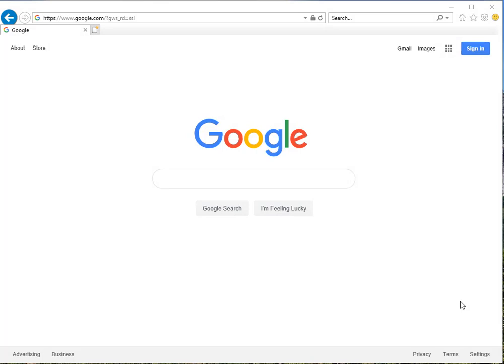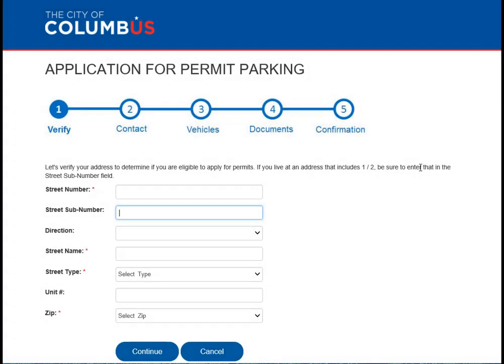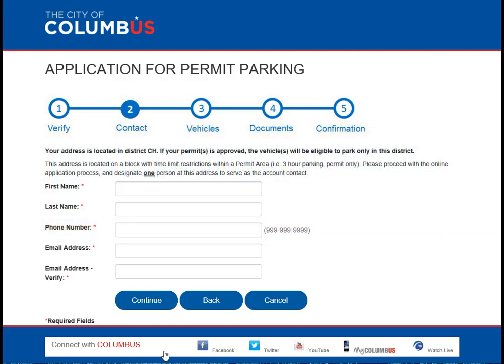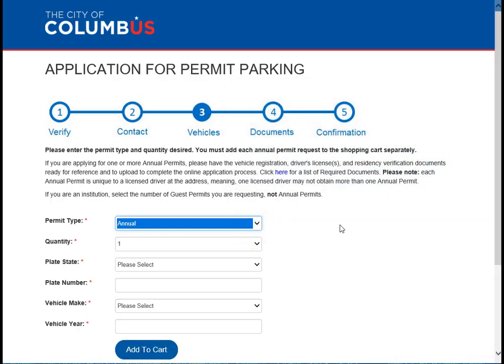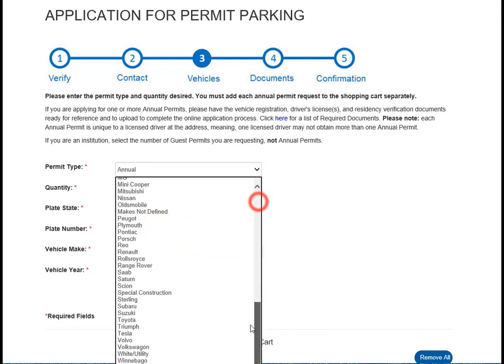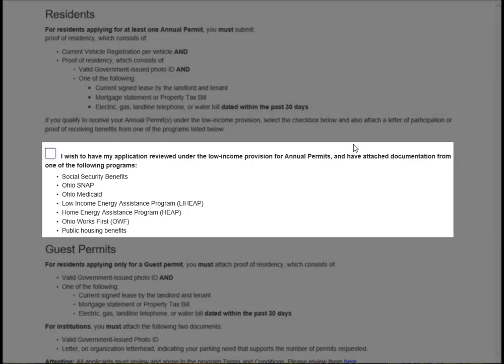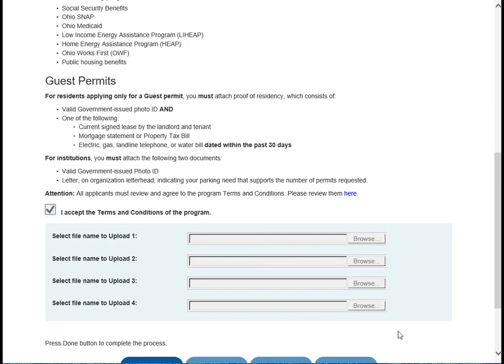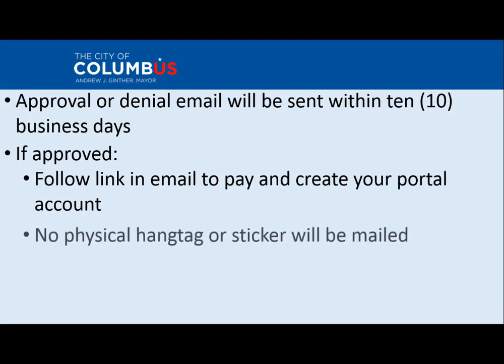ParkColumbus: How To Apply for a Residential or Institutional Permit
Learn how to apply for your residential or institutional parking permit